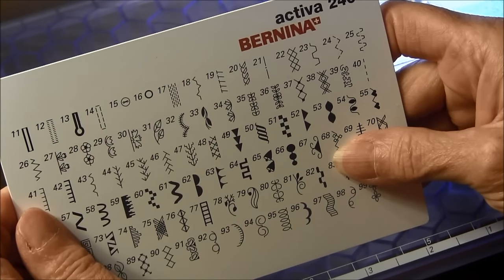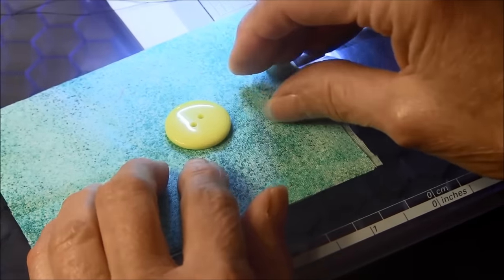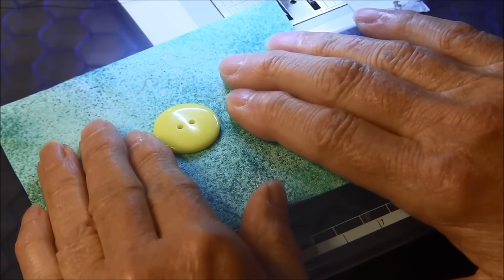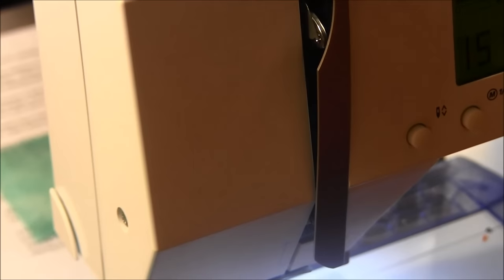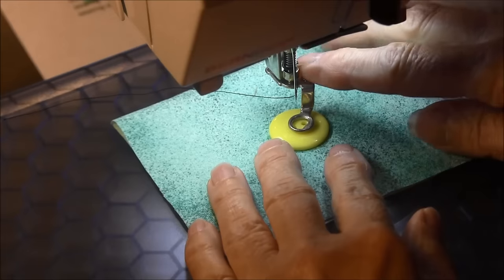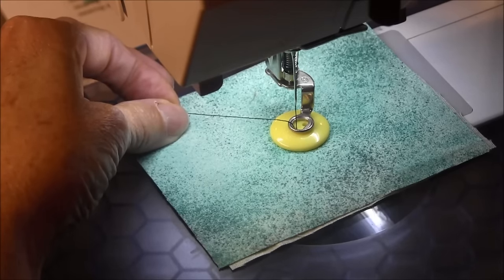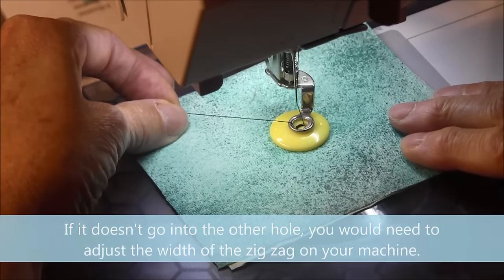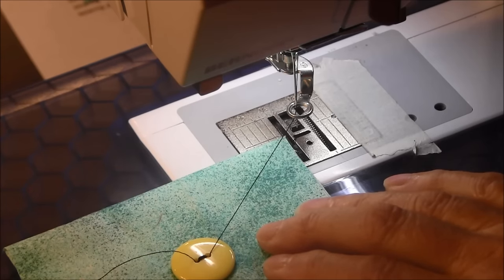How to Sew Button with a Sewing Machine Button Stitch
Sooner or later, sewers must sew buttons on their projects. This technique of sewing a button with a sewing machine will speed up the process of sewing a shirt or a project with many buttons.

This technique can be used to attach 2-hole or 4-hole flat buttons.  It cannot be used to attach buttons with a shank.

Bonus! Use this technique to attach sew-on snaps, bows, hooks, eyes, curtain rings, or other small flat items to your sewing projects.

Sewing on buttons, snaps, hooks, and eyes with a sewing machine is faster and will look professionally done! It is the best way to make a secure attachment; it is one of those simple tasks that looks neatly finished.

To sew a button with a sewing machine, a special presser foot is needed so the sewer can see the holes in the buttons. Bernina has a Button Sew-On Foot #18 that can be used.  However, two other presser feet that work well are the open embroidery foot and the darning foot.

This tutorial will show you how to use your sewing machine's built-in button sew-on program to achieve a professional appearance. Be sure to check the sewing machine manual of the machine used to see if your machine has this stitch setting.

If your machine does not have a special button sew-on stitch, use a standard zig-zag stitch. Click the link for our tutorial using the zig-zag stitch.

Needlepointers.com - Your One-Stop Crafting Resource Center!